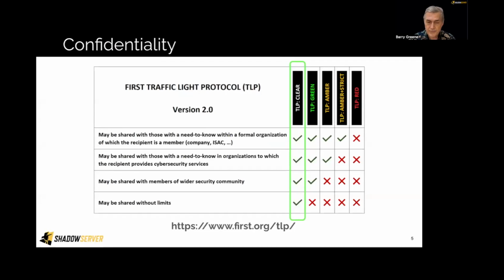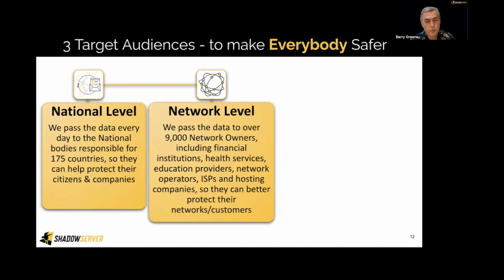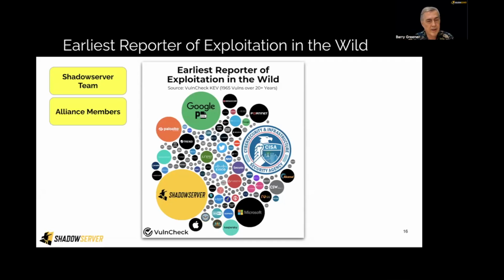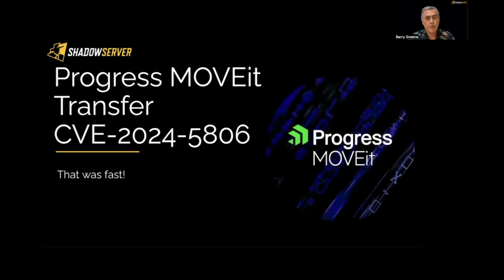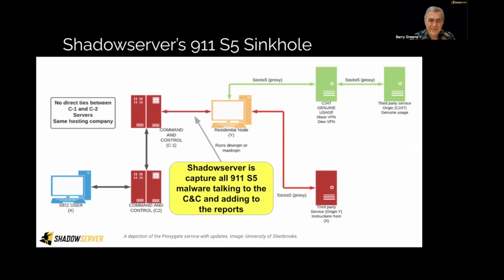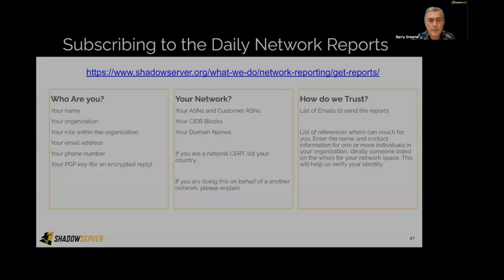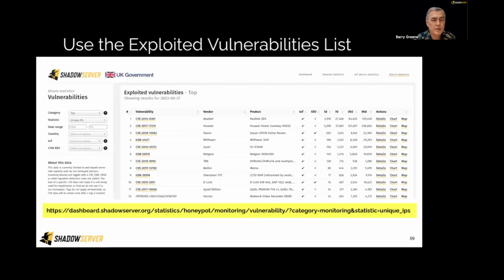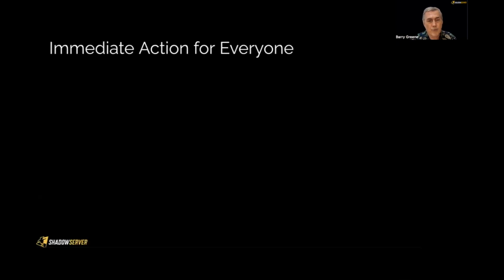Shadowserver's Free Comprehensive Attack Surface Cybersecurity Reporting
Shadowserver’s “Attack Surface” reporting provides subscribers with a wide range of unique cyber risk reporting. It is the only tool that includes scanning, honeynet triggers, malware analysis, sinkhole telemetry, DDoS sources, and more, all combined with special telemetry from Security Trust Groups and Law Enforcement.

This webinar will use the latest Shadowserver Alert reports to illustrate the types of reporting, how they can be leveraged, and what organizations should be doing to protect their organization, customers, and industries.

We will focus on alerts since 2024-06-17 to illustrate examples of Shadowserver's Non-Profit Cyber Civil Defense Platform:

* Operation Endgame: Smokeloader malware sinkhole infections
* 911 SOCKS5 Proxy sinkhole infection data
* Zyxel NAS CVE-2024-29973 RCE botnet exploitation activity
* Microsoft MSMQ CVE-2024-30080 update: Increased Scanning Activity
* Alert: Critical Microsoft Message Queuing (MSMQ) Remote Code Execution (RCE) vulnerability CVE
* Now scanning/sharing VMware vCenter CVE-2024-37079 & CVE-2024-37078
* SolarWinds Serv-U Directory Transversal Vulnerability CVE-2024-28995 scanning and reporting

You will get a link to the recording if you register.

You can also ask questions on the mailing list.

This is another way of getting updates and notices for new Webinars.